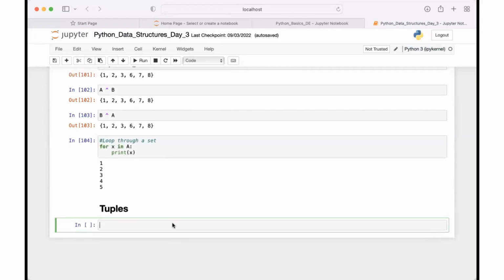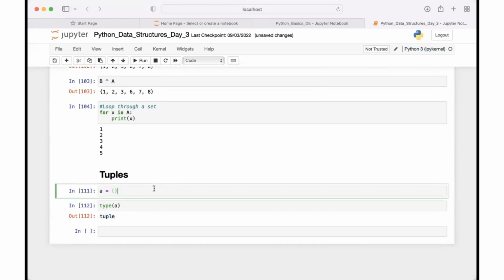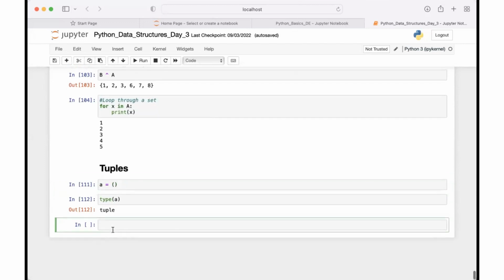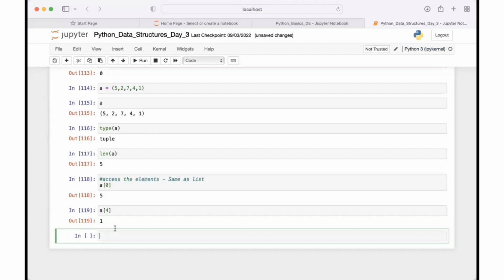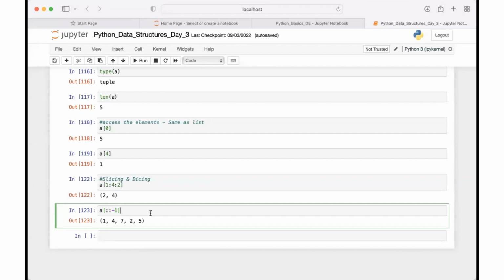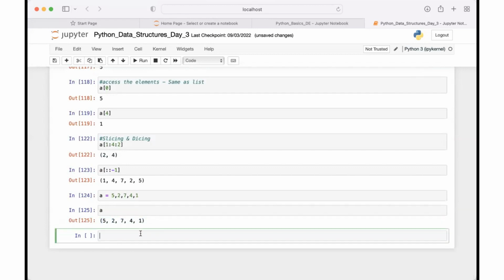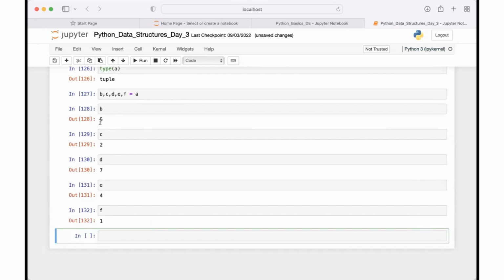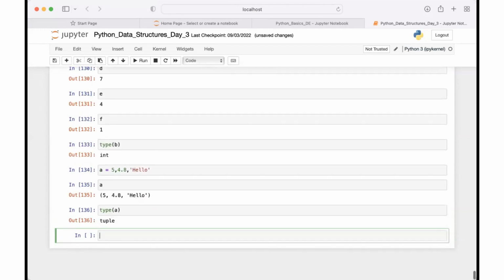17. Tuples in Python | DataEinstein Tech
In Python, a tuple is an ordered, immutable collection of objects. It is similar to a list, but unlike a list, a tuple cannot be modified once it is created. Tuples are typically used to represent fixed collections of related data, such as a point in two-dimensional space or the x, y, and z coordinates of a three-dimensional object.